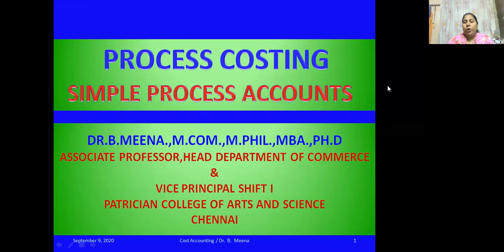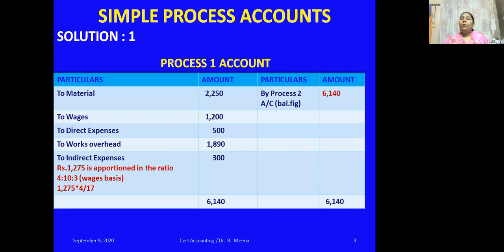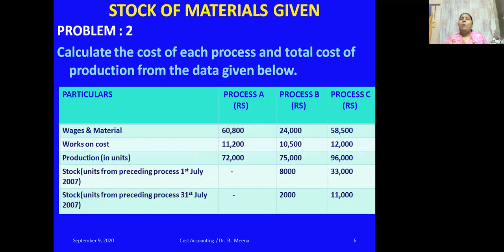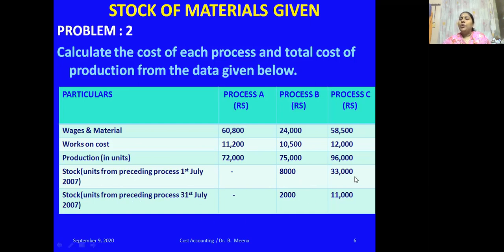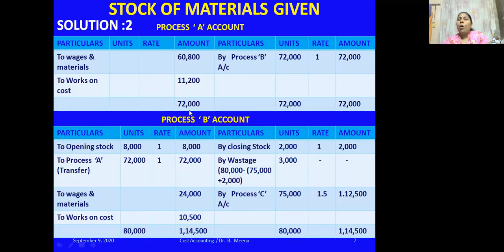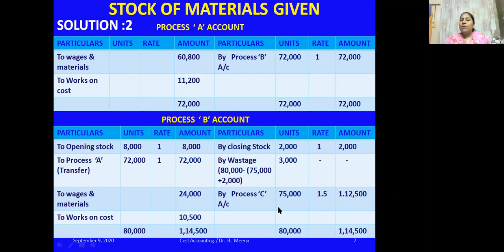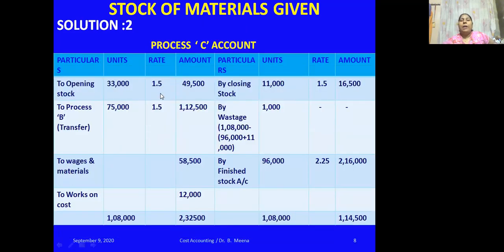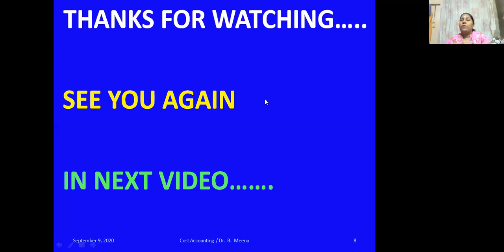Process Costing #8- Simple Process Accounts in English | The Learning Path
This video explains the preparation of Simple Process Accounts.